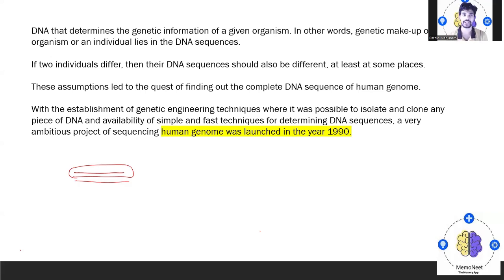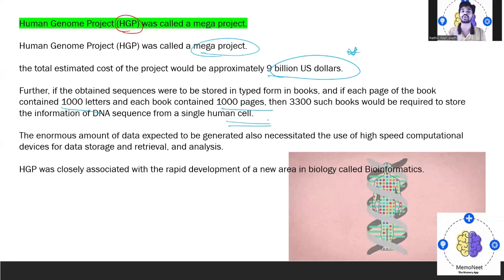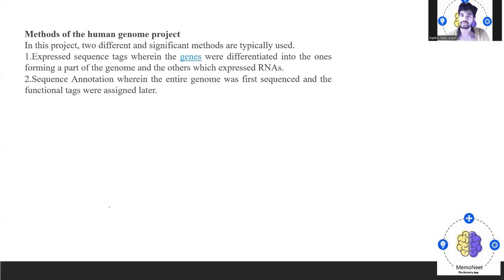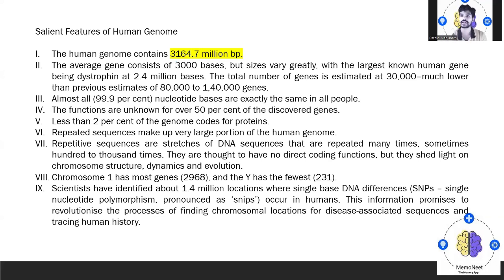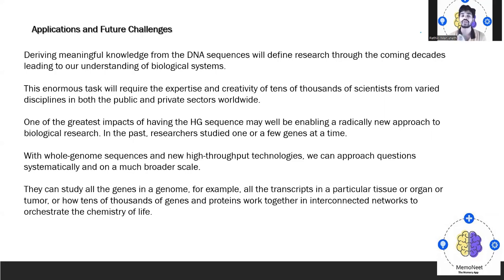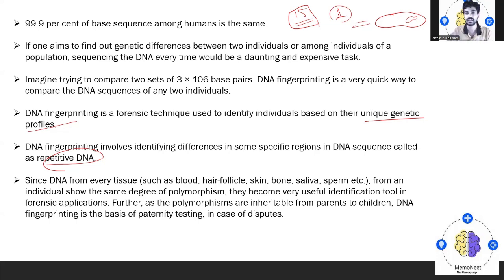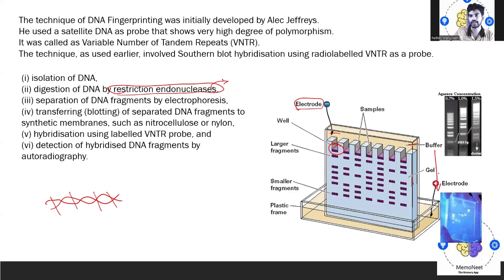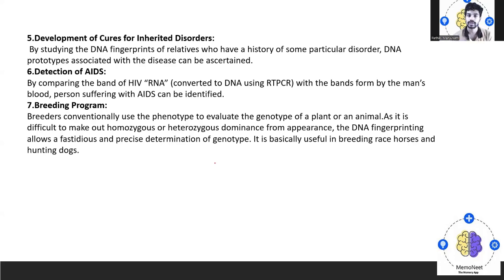Molecular Biology ( Human Genome Project and DNA Fingerprinting )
Rethik Sir
MemoNeet Part Test series
BIOMOLECULES | ENZYMES |
Biology
Brahmastra Test Series
NEET2025